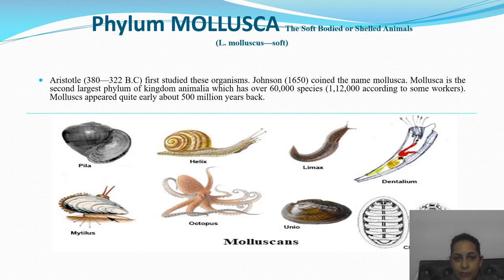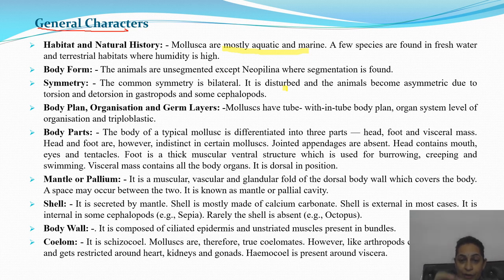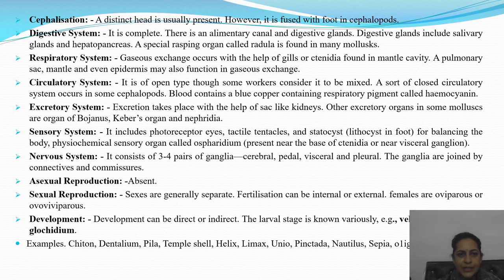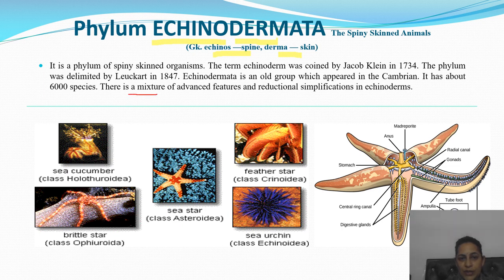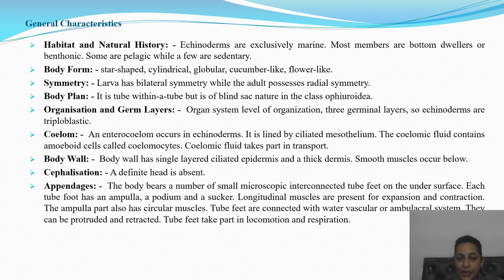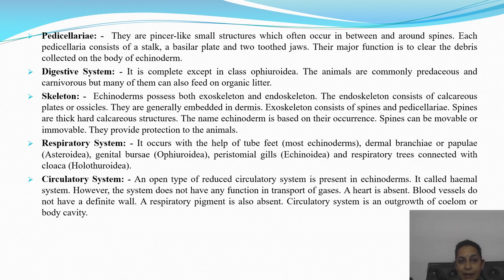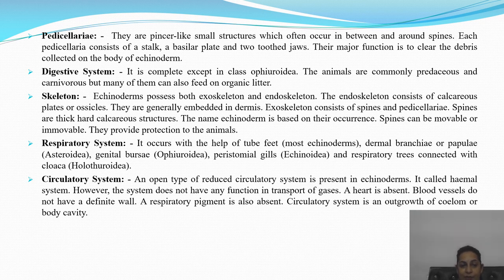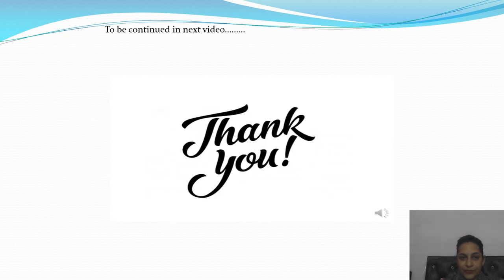ANIMAL KINGDOM Mollusca, Echinodermata Autosaved